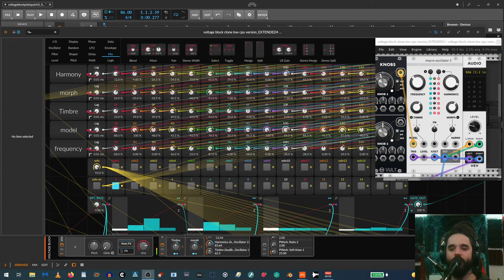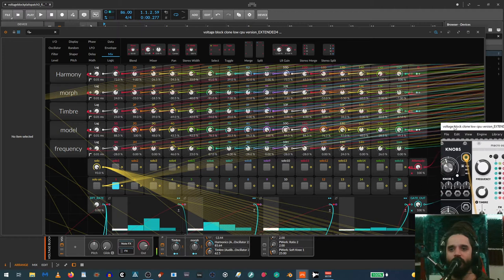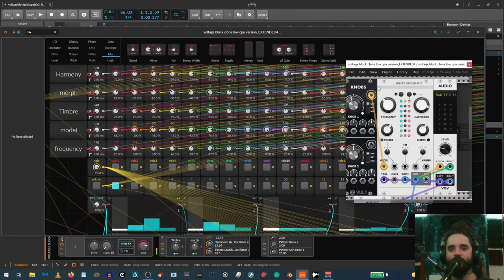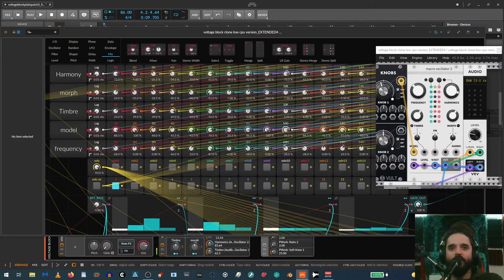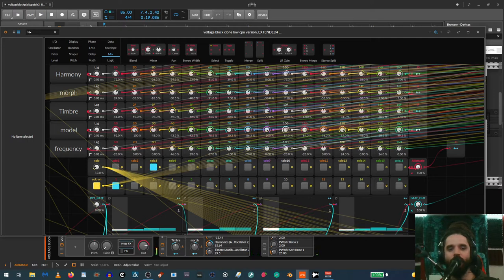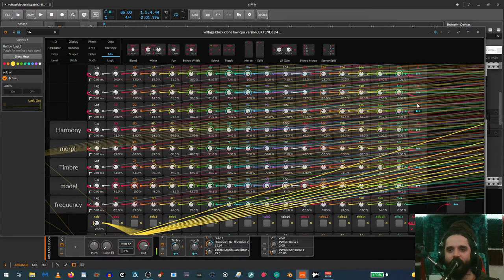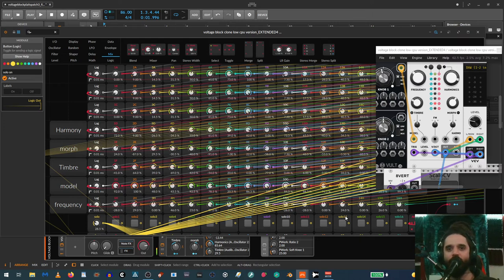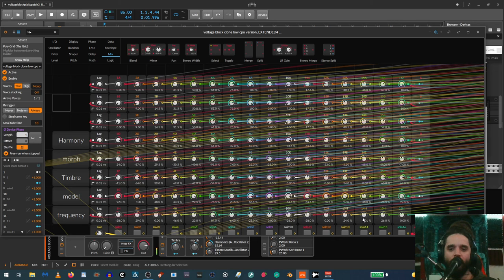Parameter lock sequencer idea (outdated - check description for new version)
This was an overly complicated way of doing this.  I have a new video showing better ways of getting parameter locks here:

This is a quick demo of a patch for getting parameter locks, similar to how it is done on the Malekko Voltage Block eurorack module.

I made this video just to demonstrate the kind of modulator I was interested in on a feature request that I made on the Bitwish forum.